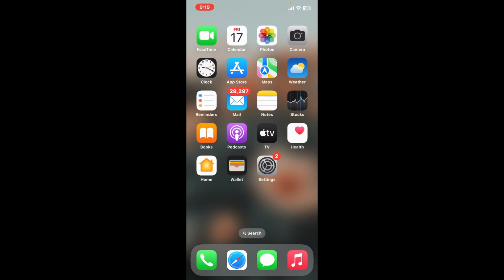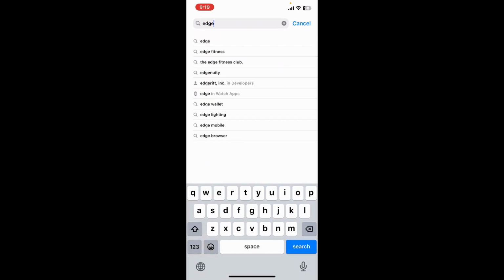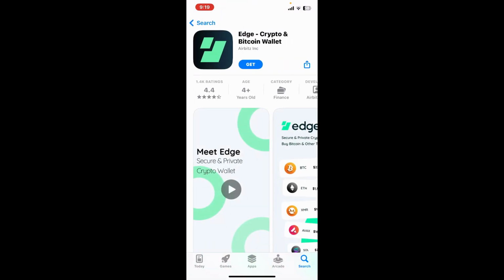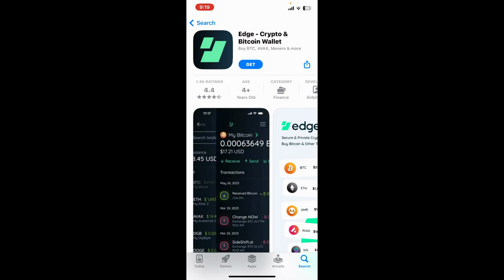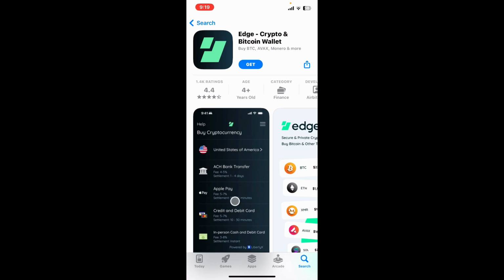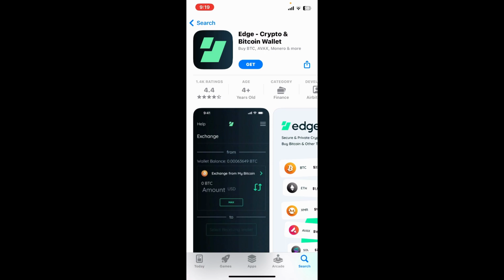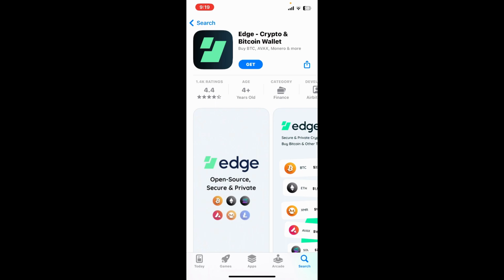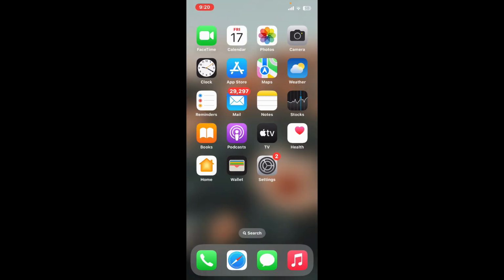How to Download Edge Crypto & Bitcoin Wallet App 2023?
Embark on your cryptocurrency journey with Edge, a secure and user-friendly wallet that empowers you to manage your Bitcoin and other digital assets with ease. In this step-by-step guide, we'll demonstrate the simple process of downloading the Edge crypto and Bitcoin wallet app, providing you with a seamless gateway to explore the exciting world of cryptocurrencies.